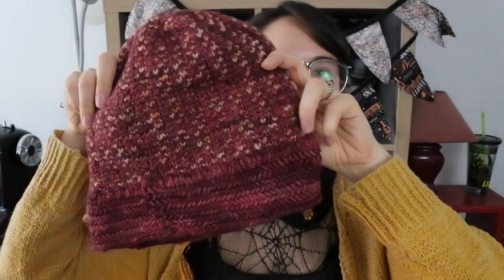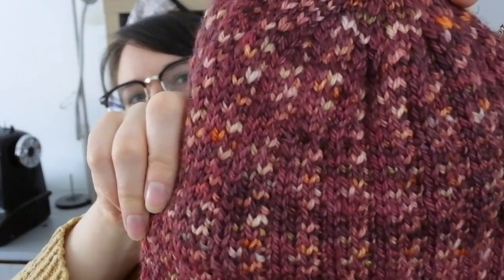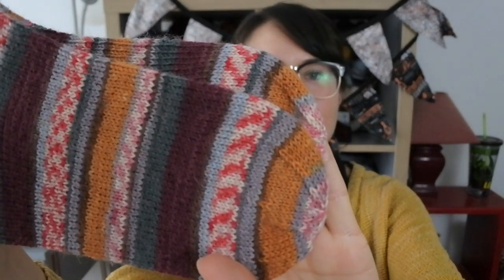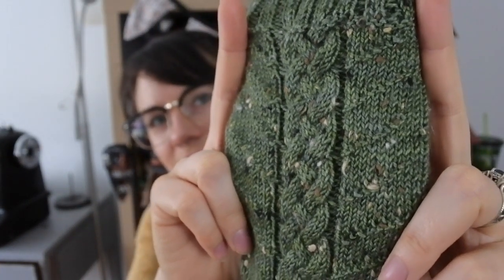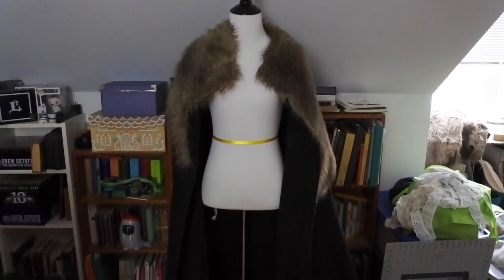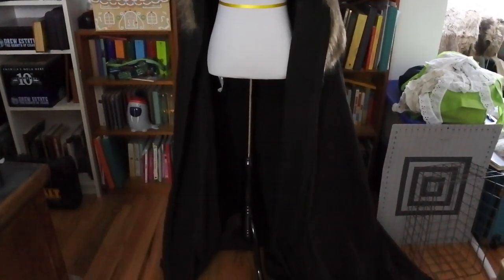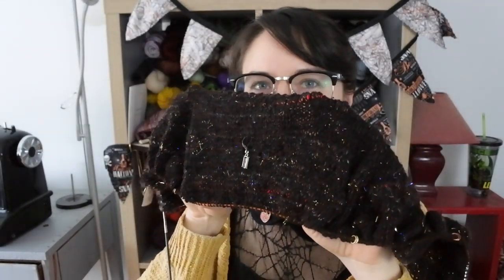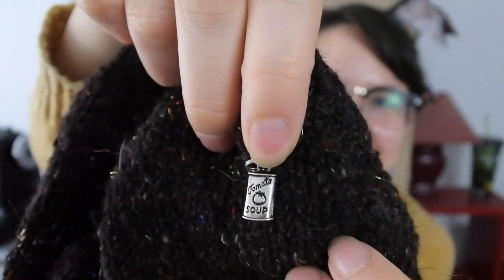Episode 116 | So Focused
Episode 116:
Welcome back to the Once Upon a Corgi Podcast. A Crafty adventure, exploring a handmade life with plenty of puppy interruptions

▹▹▹ Trunk Show

Yarnia Designs - Hannah
Enchanted Frond Sweater
Akern Hat

What are your Make 9 or 20 in 2020
Or 3 in 3 for the first quarter

▹▹▹ Other Mentions
➢Very Informal on Instagram
Twist Yarn Shoppe

Hope Cardigan by Amy Christoffers in Lana Plantea

▹▹▹   Finished Objects

➢Twist Hat by Tif Neilon
 Once Upon a Corgi Cecil: Ravishing and Fireheart
➢Clark Socks by Jacelyn Salem
 Once Upon a Corgi Murkwood on Aeron
➢ Super important cloaks for the wedding!
 Blend from Affordable Fabrics, Using Flat Felled seams.
 Faux Fur for the mantel
➢ Vanilla Socks, I lost the tag and who knows when I cast these on!
➢ Banners for the wedding!

➢ Netherton Caridgan by Lydia Gluck
 Handspun Classy Squid FIber Co
 Us 4 needles Size 1

Future Makes Hopefully
➢ ROBE BLUET FINALLY
➢ Fantail Skirt
➢Agnes Top

▹▹▹ I bought Things

▹▹▹ Crafting Goals
➢ Split for Arms on Cardigan

▹▹▹ Shop Update
No Update this week because of the Trunk Show!
What comes home will go up on Monday!
Pre Orders are almost done and ready to ship then we will be prepping for a HUGE month of updates to last us through March!

▹▹▹Beyond Crafting
ALL WEDDING ALL THE TIME
Reading: Assassin's Blade by Sarah J Maas